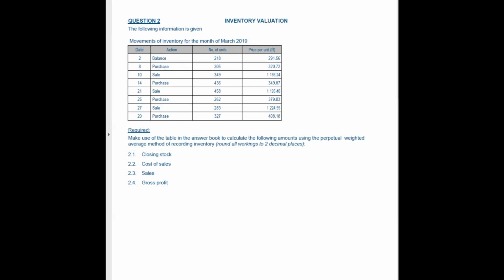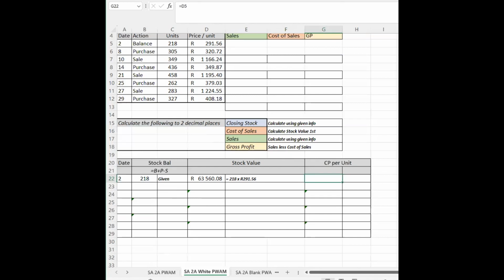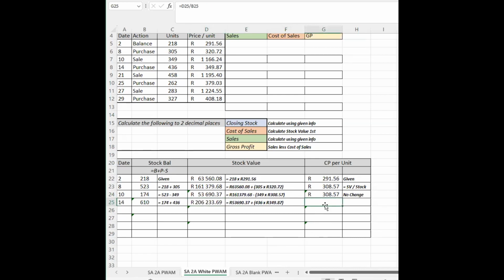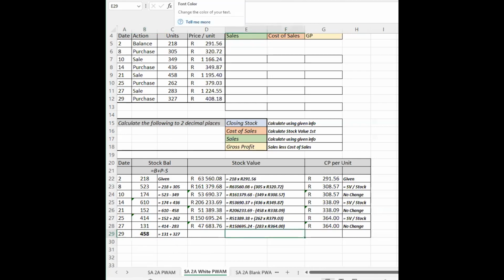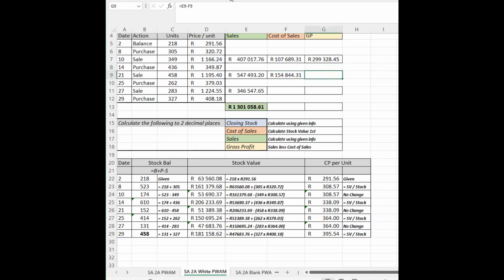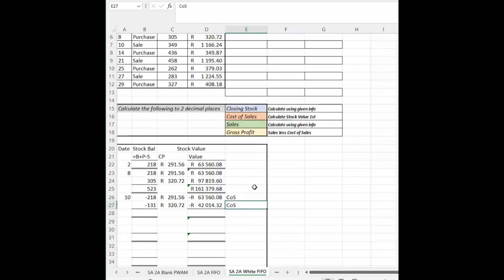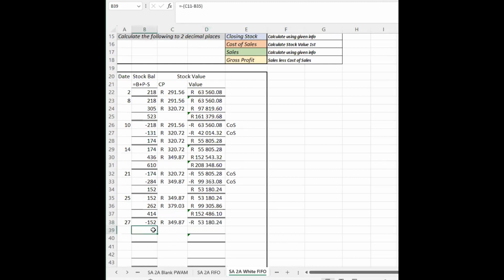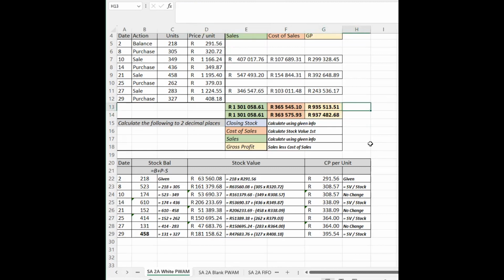CMGT A1 Q2 B PWAM vs FIFO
Compare the Perpetual Weighted Average method of inventory valuation with the First-in, First-out method of inventory valuation.

Video 2B for Cost and Management Accounting as offered by the ICB